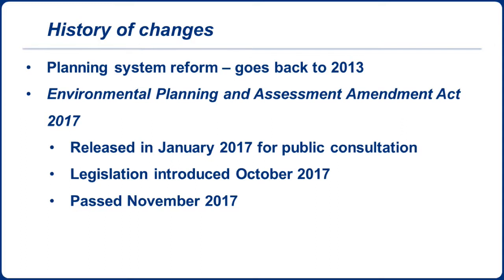Changes to the Environment Planning & Assessment Act 1979 PREVIEW, Australian Substantive Law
On 1 March 2018 the amendments to the Environmental Planning & Assessment Act 1979 are set to come into force. In this session, Emma Broomfield will outline the key changes to the Act and tell you what you need to know to prepare for these significant changes.

CPD for Me, offer premium mandatory online CPD learning for lawyers, accountants and advisors.  Courses cover Australian substantive law, practice management, professional skills, ethics and professional responsibility. Over 100 Barristers, Accredited Specialists and Industry Experts share their expertise and insights via monthly webinars. CPD content is then made available on-demand 24/7, on any device.  Content is produced by MidCoastDigital.com.au - online events, social media, video and production company based in regional NSW.